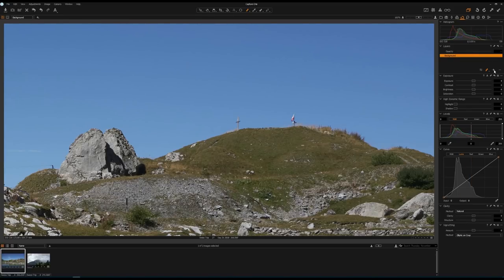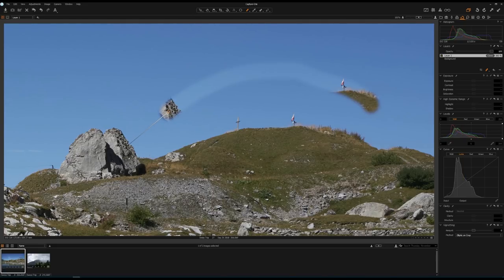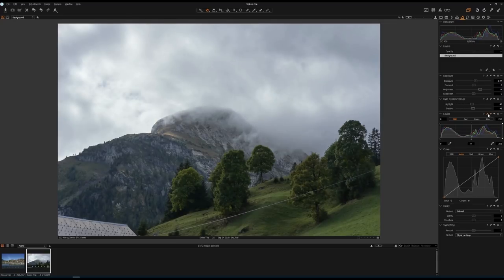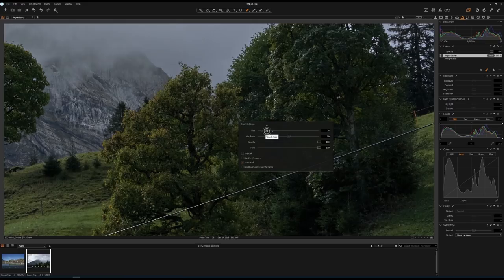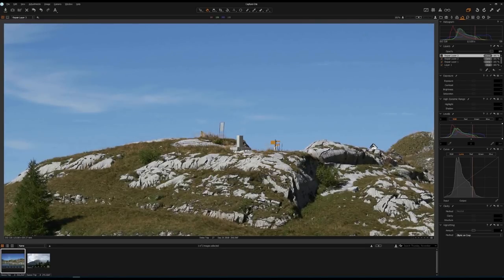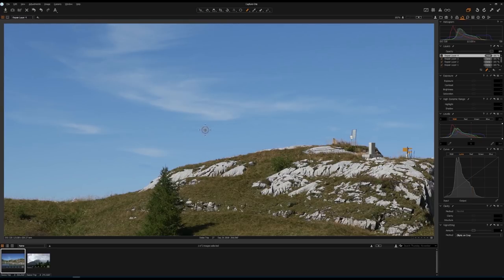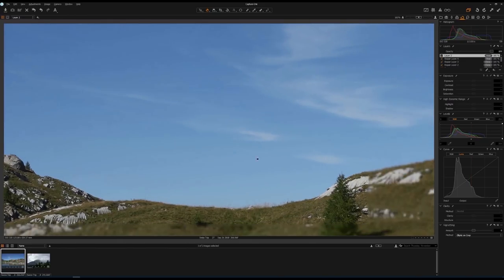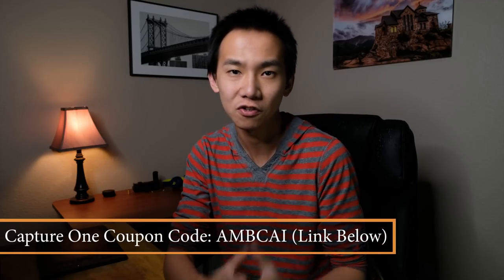Remove Wires in Capture One using Heal Layer and Clone Layer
In this video I am going to show you how you can use the healing layer and the clone layer in Capture One to remove wires, or other objects, from your landscape photos.

Thanks.

(New) Canon EOS M50
(Old) Fujifilm X-T100